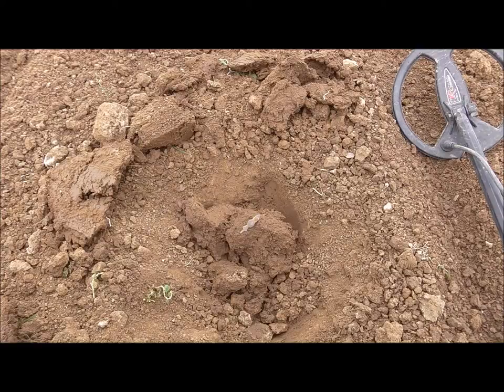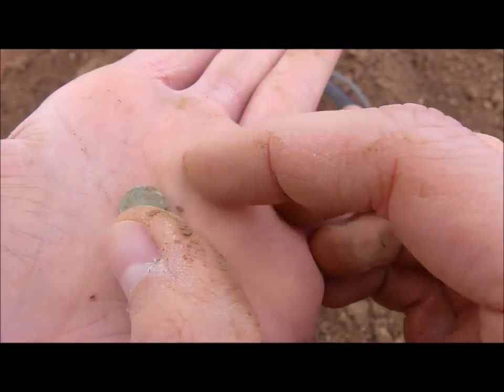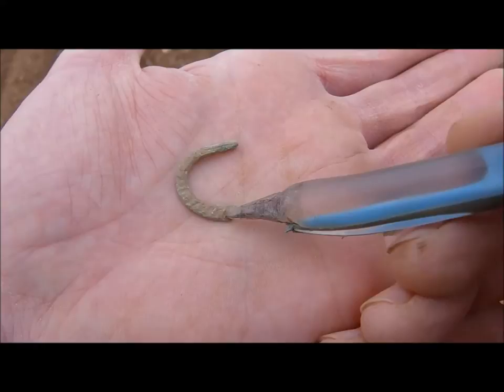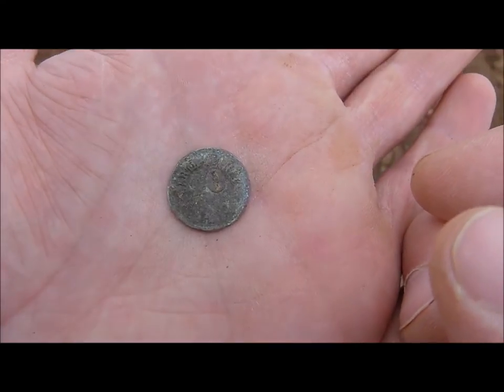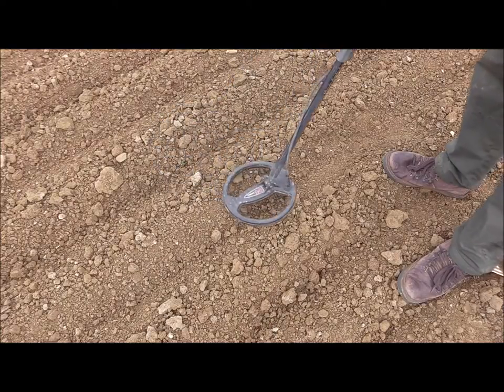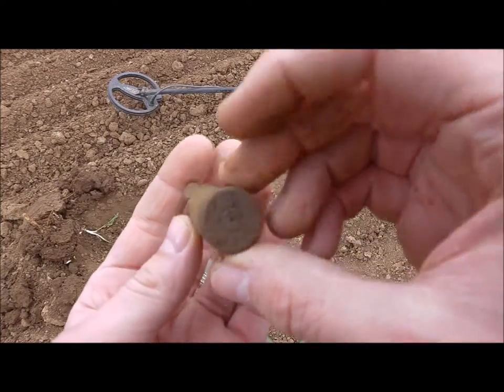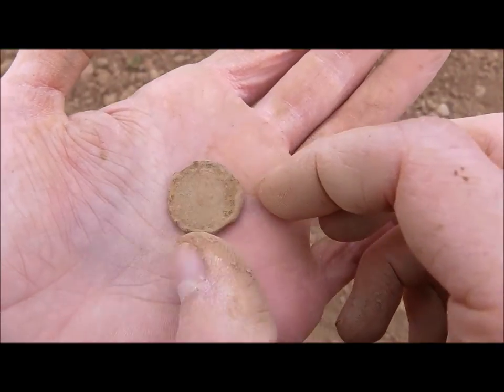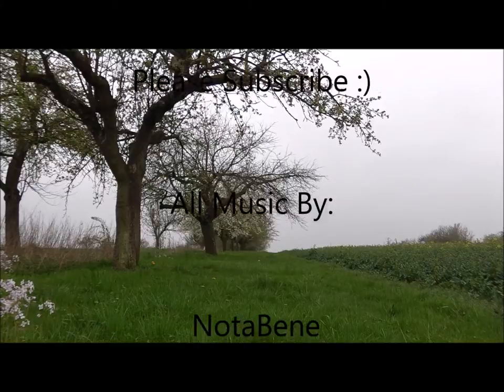Metal Detecting Germany Nr.43 Another Silver Siliqua!!!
I returned to the spot where I found the fibula. After a five hour hunt I went home with a hand full of roman bronze coins, ancient relics and a wonderful silver siliqua!!!
Please read the helpful comment of Lieven ( Belguy Detecting ) for the correct definition of the silver coin!